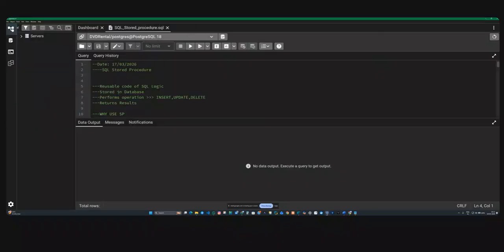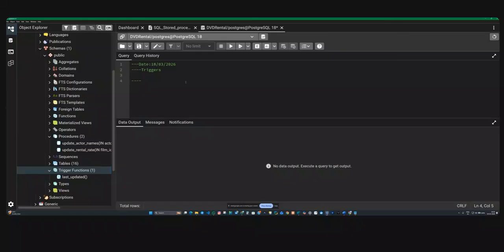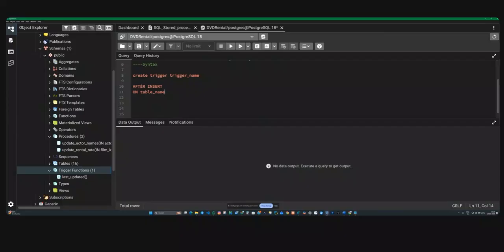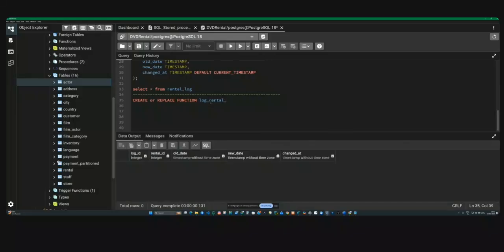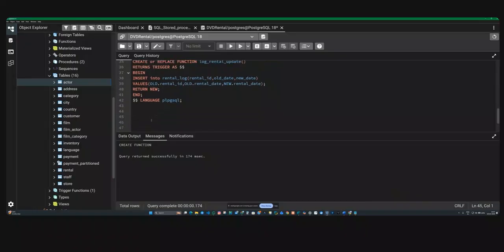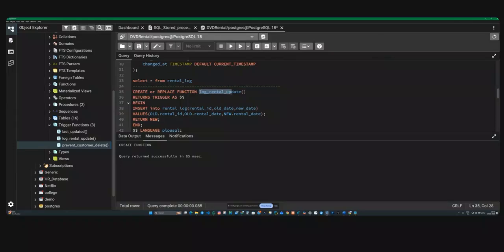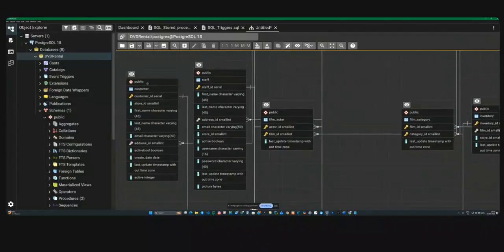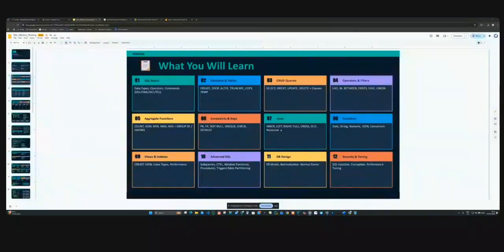Postgres Day 25mp4